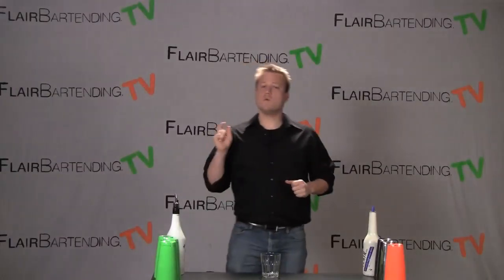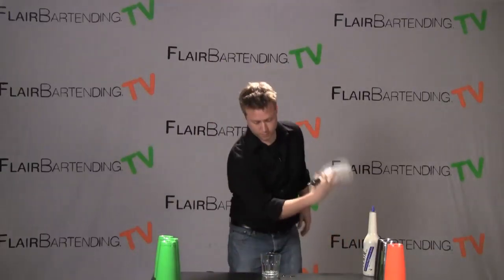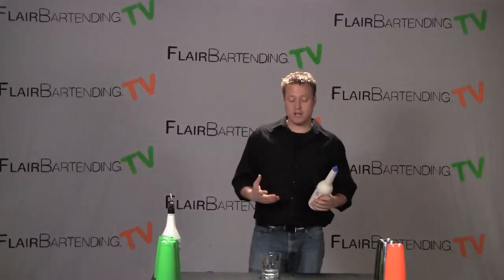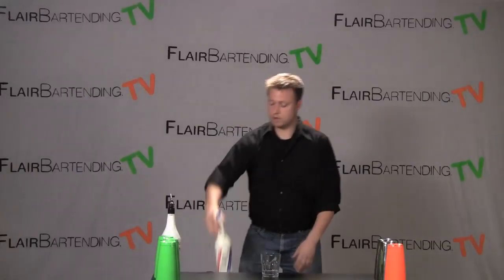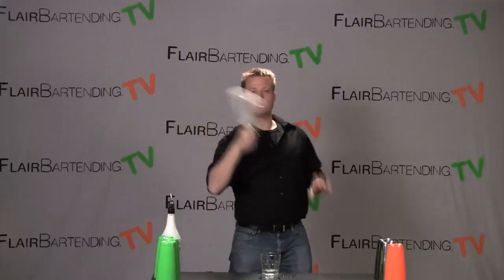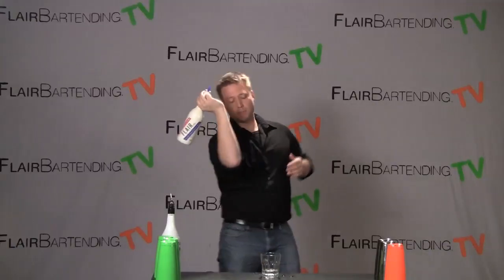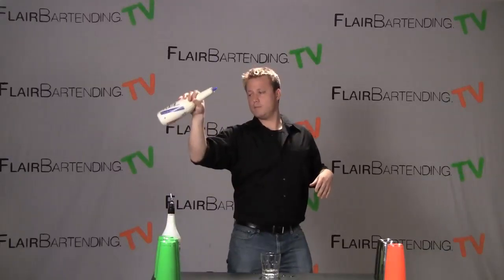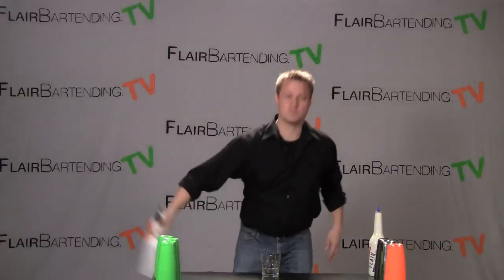Flair Bartending TV Lesson 3: Change Grip Circle into Pour